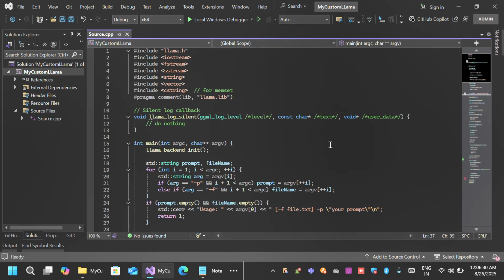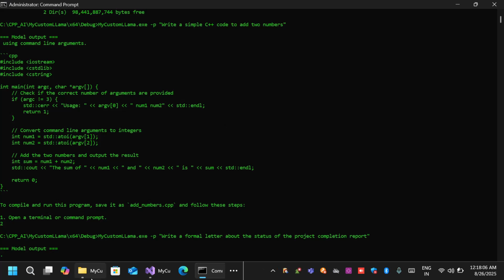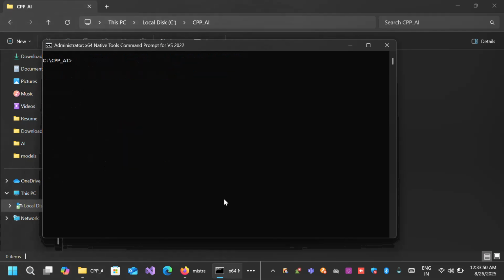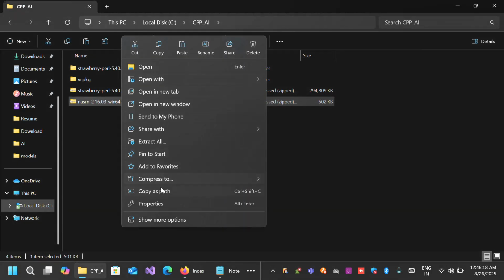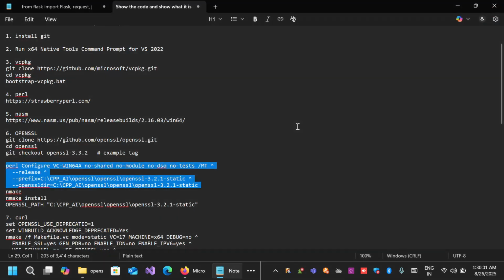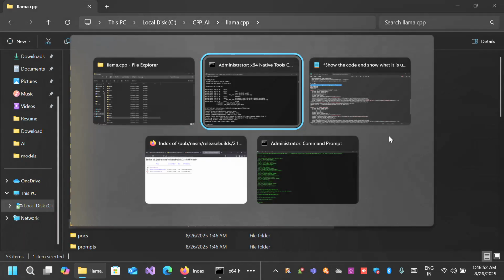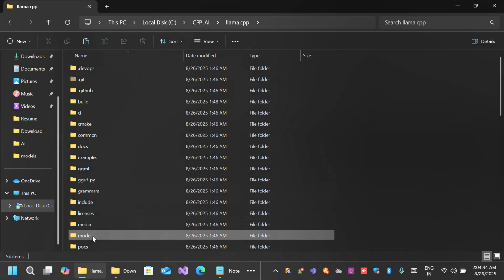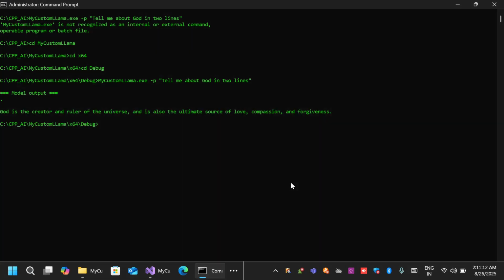AI-Powered C++: Securing Files, Emails, and Networks - Using Llama.cpp library.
🧠 Complete Description
🔐 Enterprise-Grade AI for Security and Automation
In this video, we explore how C++ combined with AI models can be used to build intelligent assistants that operate within critical infrastructure like mail servers (Exchange, MAPI) and network systems. These assistants perform:
File Content Analysis & Classification AI models scan incoming and outgoing files to detect sensitive content (e.g., source code, financial data, personal identifiers). This supports Data Loss Prevention (DLP) by flagging or blocking unauthorized transfers.
Mail Server Integration AI-powered add-ons can be embedded into mail servers to:
Automatically respond to emails based on context (project status, internal policies).
        Classify emails for priority, sensitivity, or compliance.
        Detect and prevent transmission of classified or confidential documents.
Real-Time Monitoring & Action The assistant monitors mail traffic and file exchanges in real time, applying classification models to enforce corporate security policies without human intervention.
🧠 Understanding the Role of AI Models
Models Are the Brain of AI AI models contain generalized knowledge and are often large in size. These models interpret context, classify content, and generate responses.
Custom Corporate Models Using internal training data, companies can fine-tune smaller, domain-specific models that are faster, more efficient, and tailored to their workflows.
Model Sources Hugging Face Hub offers thousands of open-source models for tasks like classification, summarization, and generation. Other platforms like GitHub, ModelScope, and private repositories also host specialized models.

1. install git
2. Run x64 Native Tools Command Prompt for VS 2022
3. vcpkg
cd vcpkg
bootstrap-vcpkg.bat
4. perl
5. nasm
6. OPENSSL
cd openssl
git checkout openssl-3.3.2   # example tag
perl Configure VC-WIN64A no-shared no-module no-dso no-tests /MT ^
  --release ^
  --prefix=C:\CPP_AI\openssl\openssl\openssl-3.2.1-static ^
  --openssldir=C:\CPP_AI\openssl\openssl\openssl-3.2.1-static
nmake
nmake install
OPENSSL_PATH "C:\CPP_AI\openssl\openssl\openssl-3.2.1-static"
7. curl
set OPENSSL_USE_DEPRECATED=1
set WINBUILD_ACKNOWLEDGE_DEPRECATED=yes
cd curl
# Create a build directory
mkdir build && cd build
cd winbuild
nmake /f Makefile.vc mode=static VC=17 MACHINE=x64 DEBUG=no ^
  ENABLE_SSL=yes GEN_PDB=no ENABLE_IDN=no ENABLE_IPV6=yes ^
  USE_SCHANNEL=no USE_OPENSSL=yes ^
  WITH_DEVEL=C:\CPP_AI\openssl\openssl\openssl-3.2.1-static ^
  WITH_SSL=C:\CPP_AI\openssl\openssl\openssl-3.2.1-static
8. LLAMA
cd llama.cpp
mkdir build
cd build
cmake .. -G "Visual Studio 17 2022" -A x64 ^
  -DLLAMA_BUILD_EXAMPLES=ON ^
  -DLLAMA_BUILD_TESTS=OFF ^
  -DLLAMA_BUILD_SERVER=ON ^
  -DLLAMA_STATIC=ON ^
  -DCMAKE_MSVC_RUNTIME_LIBRARY="MultiThreaded" ^
  -DCMAKE_TOOLCHAIN_FILE=C:\Ramnath\AI\CPP_AI\C++_AI\vcpkg\scripts\buildsystems\vcpkg.cmake ^
  -DCURL_INCLUDE_DIR=C:\CPP_AI\curl\builds\libcurl-vc17-x64-release-static-ipv6-sspi\include ^
  -DCURL_LIBRARY="C:\CPP_AI/curl/builds/libcurl-vc17-x64-release-static-ipv6-sspi/lib/libcurl_a.lib;C:\CPP_AI/openssl/openssl/openssl-3.2.1-static/lib/libssl.lib;C:\CPP_AI/openssl/openssl/openssl-3.2.1-static/lib/libcrypto.lib;ws2_32.lib;wldap32.lib;crypt32.lib;normaliz.lib;advapi32.lib;Secur32.lib"
cmake --build . --config Release OR Open SLN in VS and build
or
cmake .. -G "NMake Makefiles" ^
  -DLLAMA_BUILD_EXAMPLES=ON ^
  -DLLAMA_BUILD_TESTS=OFF ^
  -DLLAMA_BUILD_SERVER=ON ^
  -DLLAMA_STATIC=ON ^
  -DCMAKE_BUILD_TYPE=Release ^
  -DCMAKE_MSVC_RUNTIME_LIBRARY="MultiThreaded" ^
  -DCMAKE_TOOLCHAIN_FILE=C:\Ramnath\AI\CPP_AI\C++_AI\vcpkg\scripts\buildsystems\vcpkg.cmake ^
  -DCMAKE_C_FLAGS="/DCURL_STATICLIB" ^
  -DCMAKE_CXX_FLAGS="/DCURL_STATICLIB" ^
  -DCURL_INCLUDE_DIR=C:\CPP_AI\curl\builds\libcurl-vc17-x64-release-static-ipv6-sspi\include ^
  -DCURL_LIBRARY="C:\CPP_AI/curl/builds/libcurl-vc17-x64-release-static-ipv6-sspi/lib/libcurl_a.lib;C:\CPP_AI/openssl/openssl/openssl-3.2.1-static/lib/libssl.lib;C:\CPP_AI/openssl/openssl/openssl-3.2.1-static/lib/libcrypto.lib;ws2_32.lib;wldap32.lib;crypt32.lib;normaliz.lib;advapi32.lib;Secur32.lib"
nmake
9. Download gguf model (gemma-1.1-7b-it.Q4_K_M.gguf, mistral-7b-instruct-v0.1.Q4_K_M.gguf)
Place it in llama.cpp/models/
10. LLAMA CPP code.
11. Build and run above exe
-f "C:\Ramnath\AI\CPP_AI\C++_AI\MyCustomLLama\SomeFile.txt" -p "Does it contain senitive data?"
-p "Write a C++ program to add two integers."